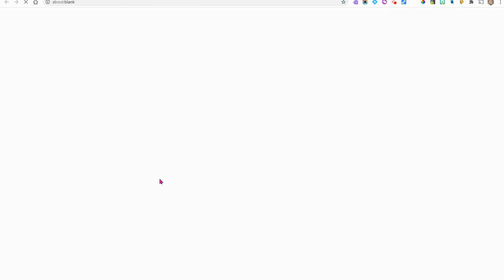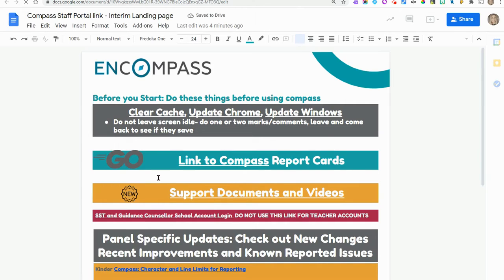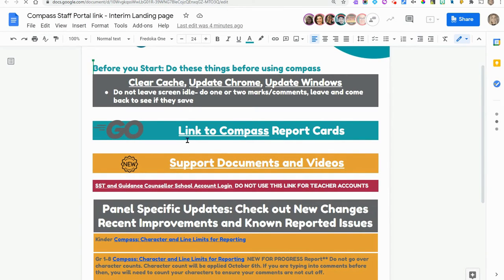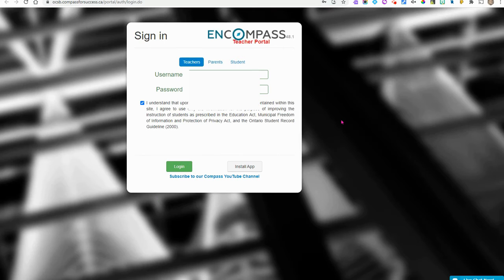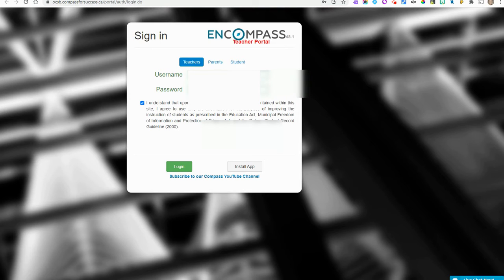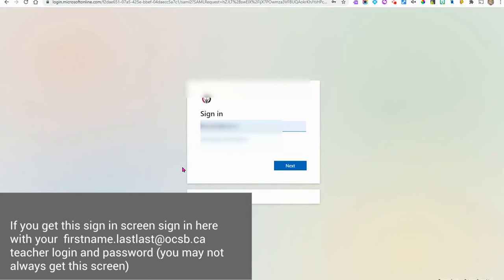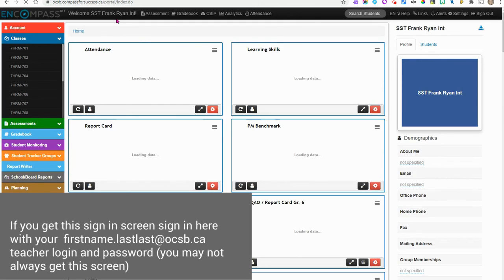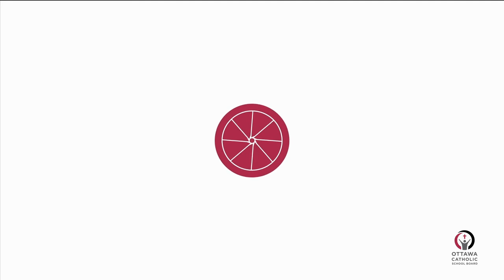Logging into your School Compass Account as a Guidance /SST/Resource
This is the process for logging into your school compass account as a guidance counsellor, resource teacher and other roles that use the school account. This is a special account that is school based and NOT the process for teachers to access their classes.